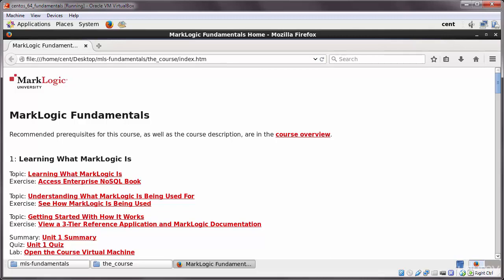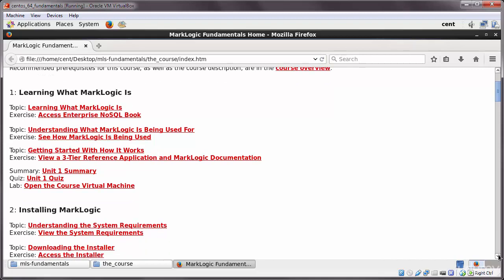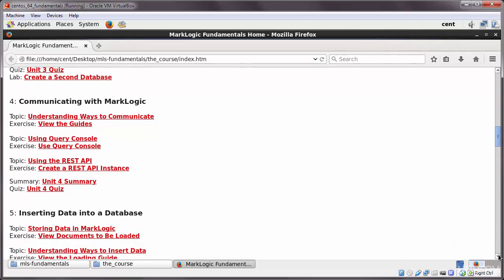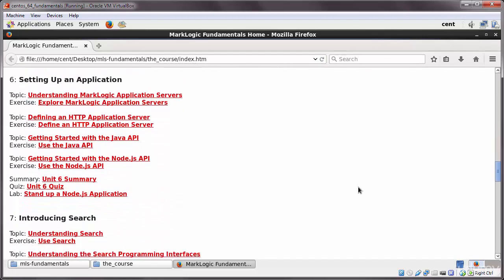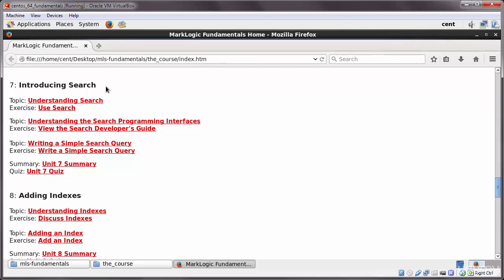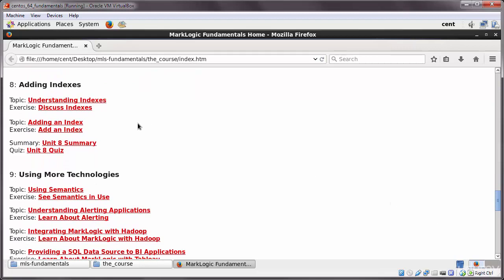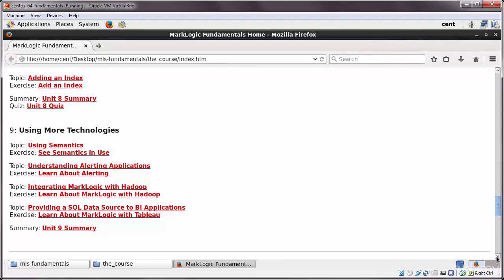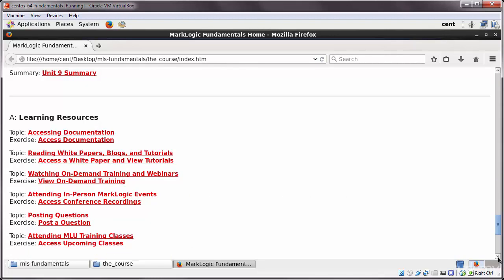Fundamentals of the MarkLogic NoSQL Database - learn NoSQL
This hands-on course is the starting point for developers, administrators, and architects who are new to MarkLogic technology. It is designed to quickly teach you the core fundamentals as you explore what MarkLogic is, how to install and configure MarkLogic, how to create a database, how to load and query data, and how to connect to a database via programming interfaces.To be successful in the course, students should have familiarity with databases, at least one programming language, and some web development experience.The course is designed to be very hands-on. You will be provided with a downloadable virtual machine that contains all the software, data, examples and instructions necessary to complete the labs. You will watch short videos discussing a topic, and then watch short videos where an instructor guides you through completion of the hands-on labs.
this is the best NoSQL course. you can download and watch for free after enroll.